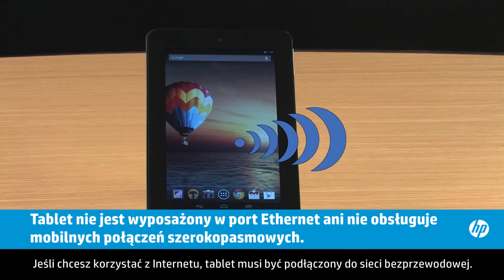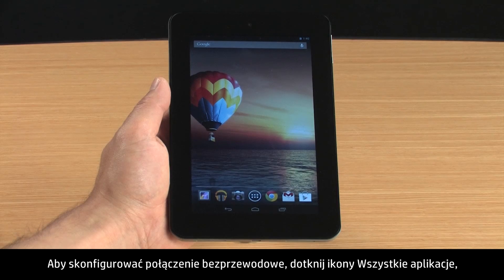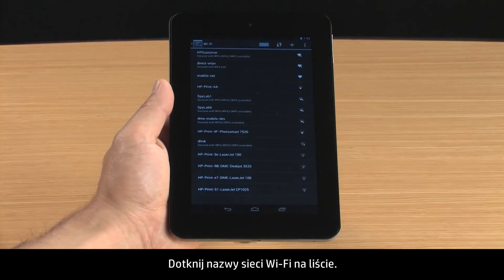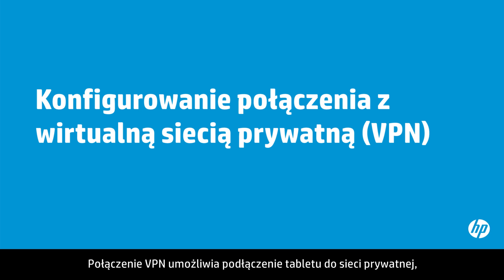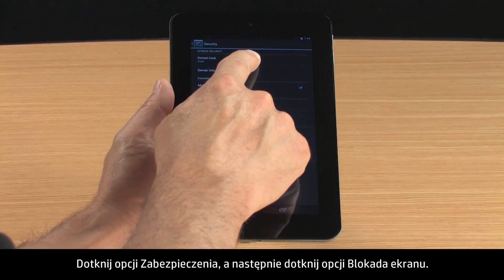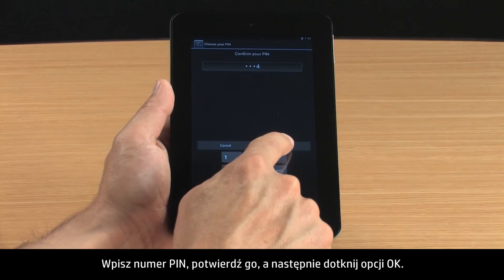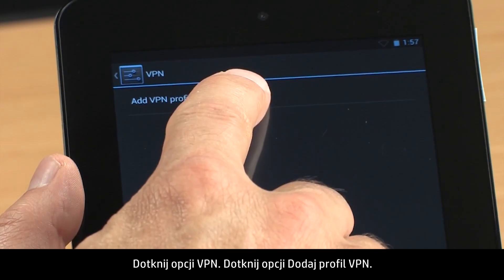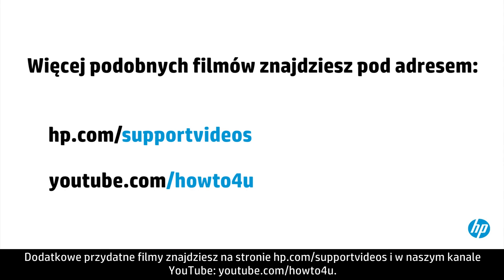Łączenie z siecią bezprzewodową w systemie Android 4.1 Jelly Bean (na tablecie HP Slate 7)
Dowiedz się, jak podłączyć tablet HP z systemem Android do sieci Wi-Fi i do wirtualnej sieci prywatnej (VPN). Tablet musi być podłączony do sieci, jeśli chcesz korzystać z Internetu.